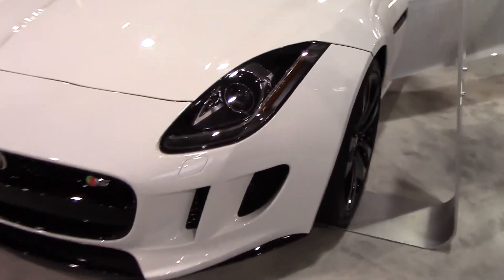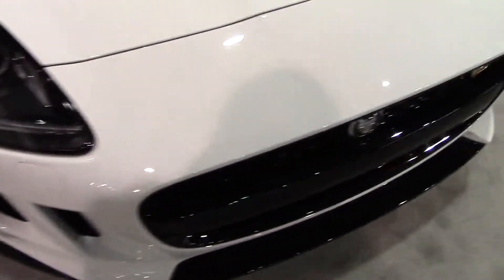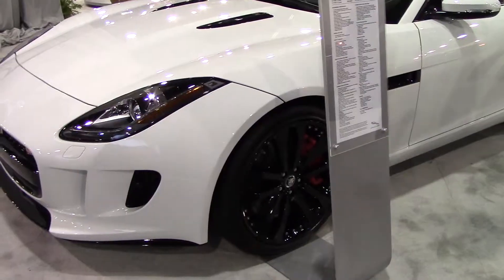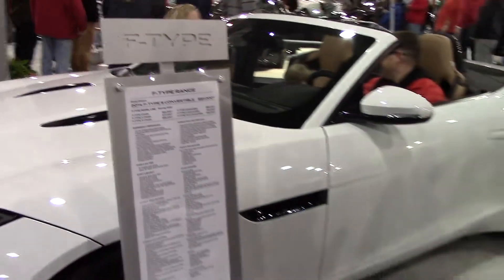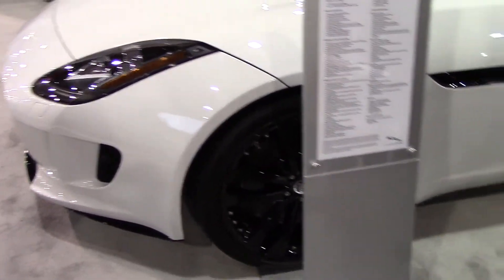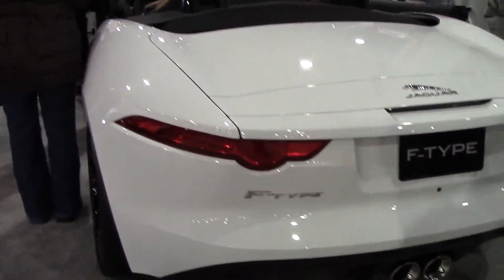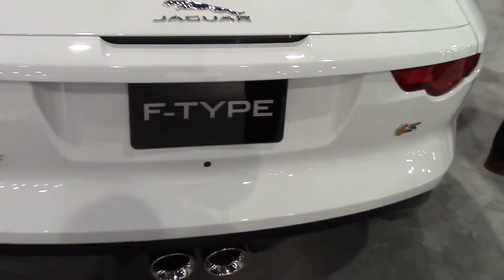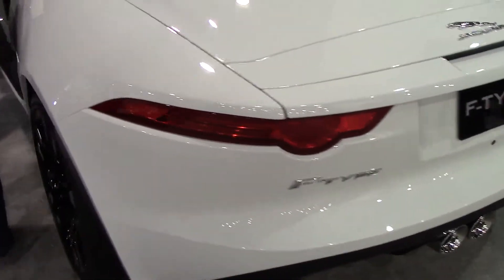2014 jaguar F-type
This car was the hardest to video lol this is also a new camera taking this came out nice lol